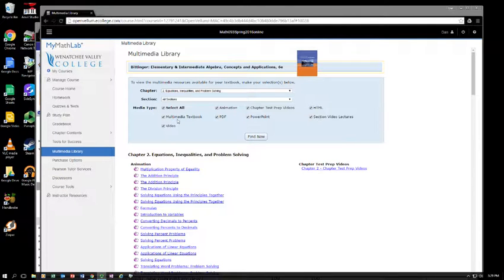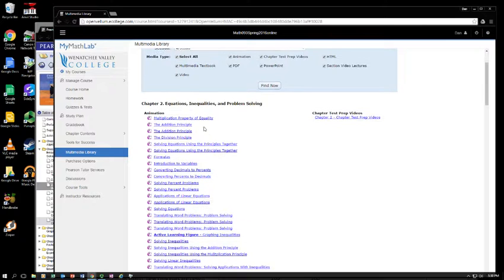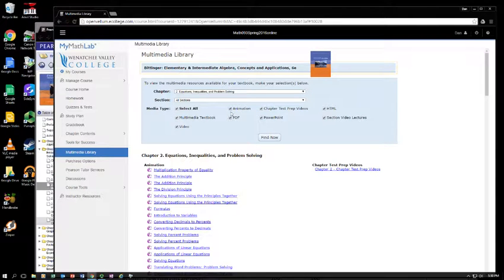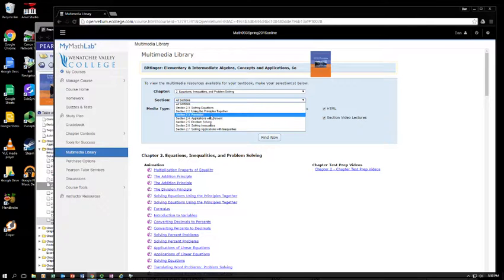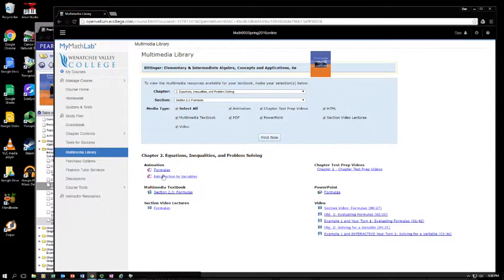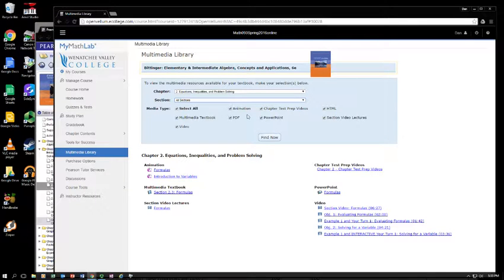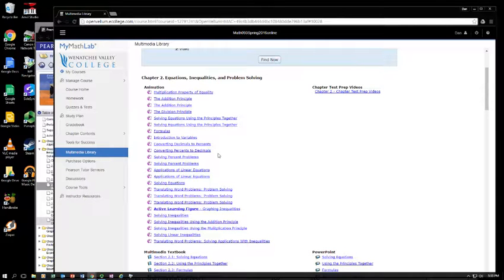Using more resourses